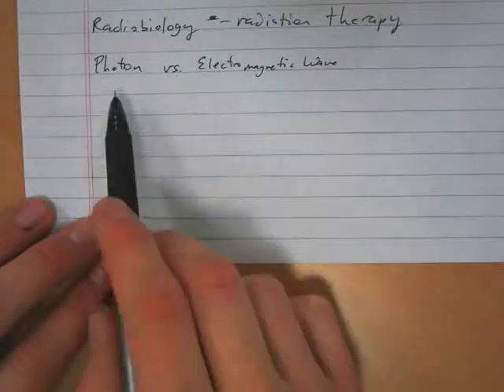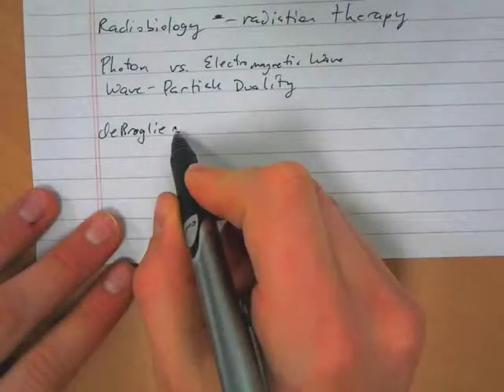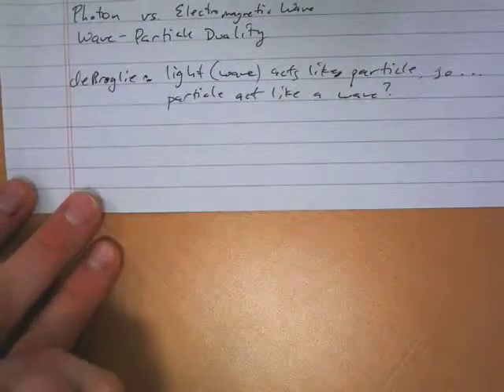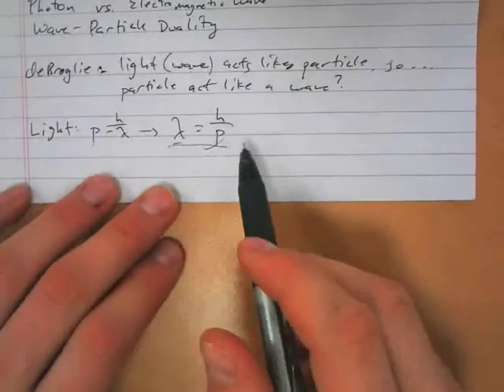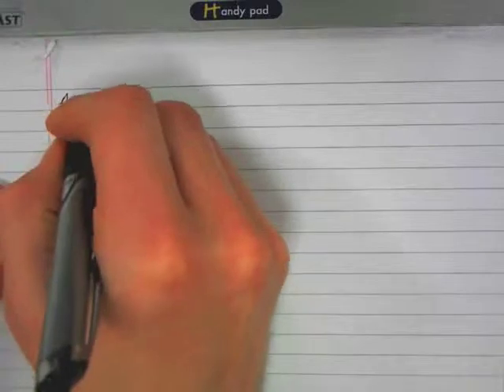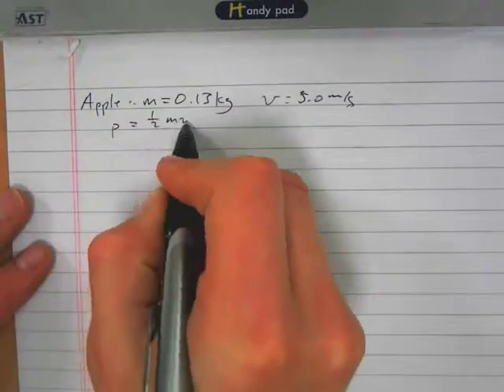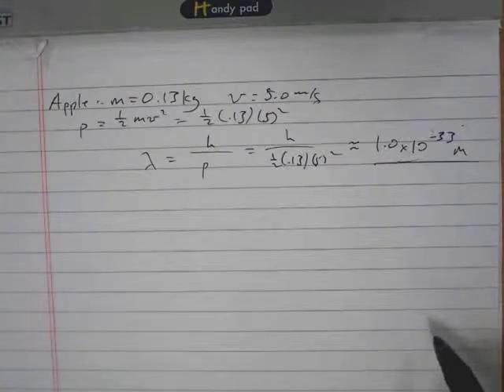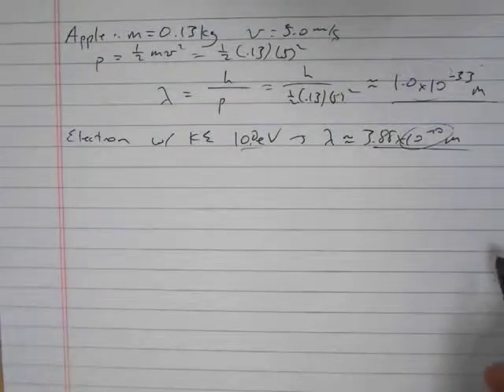Quantum Physics - de Broglie Wavelength